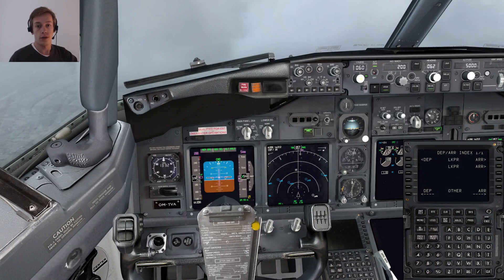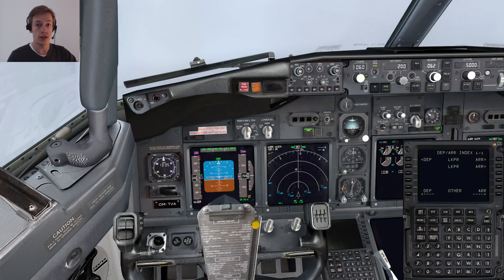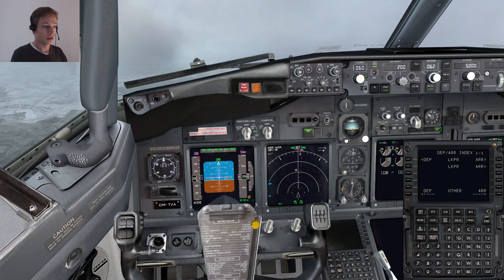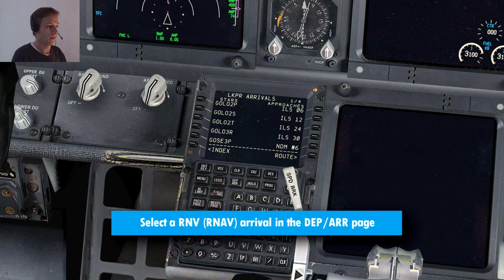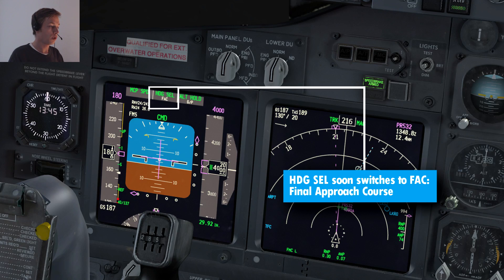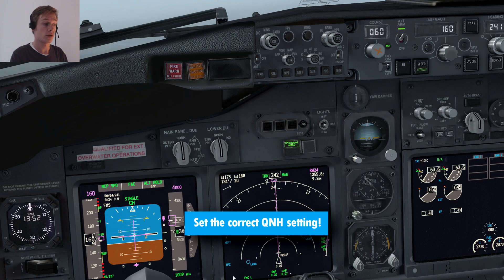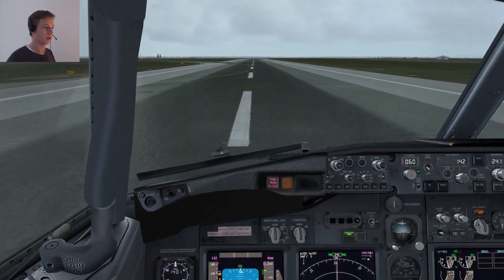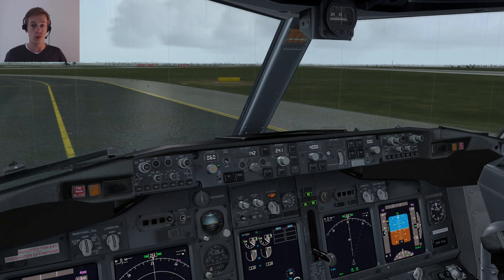How to Perform a GPS (RNAV/GNSS) Approach! [Boeing 737NG] [P3D]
A detailed tutorial video showing you how to perform an RNAV/GNSS (GPS) approach in the PMDG Boeing 737NG. This approach was made using the Integrated Approach Navigation (IAN) system of the Boeing 737NG.

If you'd rather like to make a one-time donation, Thank you!

CHAPTERS:
- Intro: 0:00
- GPS Approaches Nomenclature: 00:34
- GPS Approach Chart: 2:07
- Performing GPS approach: 5:16
- Landing: 9:23
- Debriefing: 10:45
- Outro: 11:58

INFO:

There are many different terms for GPS approaches which are rather confusing (RNP/RNAV/GNSS/IAN) but they  all come down to the fact that they are GPS approaches. This video shows you how to perform such GPS approach using the IAN function of the Boeing 737NG.

The IAN function lets the pilot use the Approach mode of the autopilot to fly an "artificial" ILS approach which creates a flight plath calculated using LNAV and VNAV data from the FMS. HOWEVER, you could also just perform the GPS approach by flying using LNAV and VNAV modes!

ADDONS USED
- Aerosoft Mega Airport Prague
- PMDG Boeing 737 NGX
- UTX Europe
- ORBX FTX Global
- REX Texture Direct + Soft Clouds

All Prepar3D V3!

All the information in this video is just from my perspective. I am not an expert on these kind of approaches. I know there is more behind them. The intention of this video is to simply show you how to perform a basic GPS approach and when to fly one.